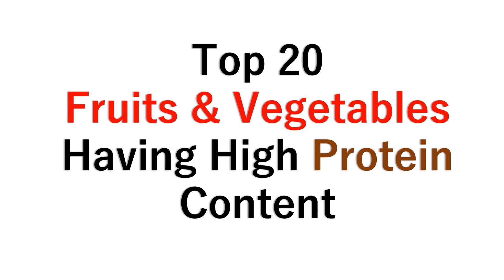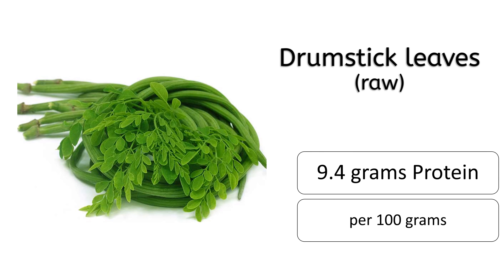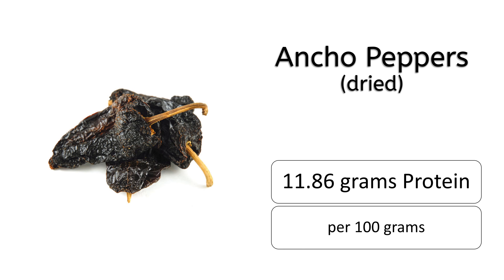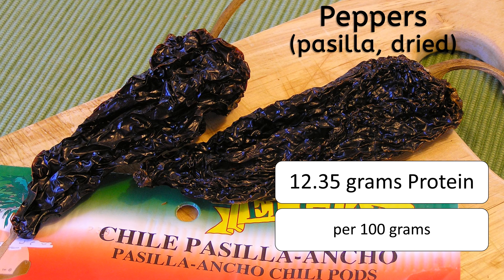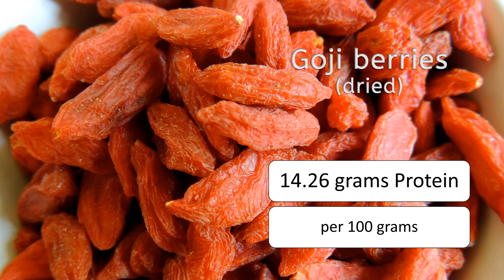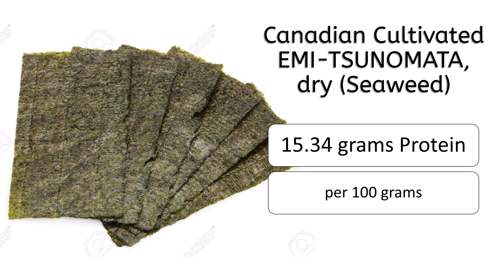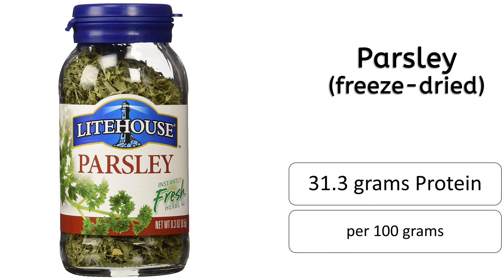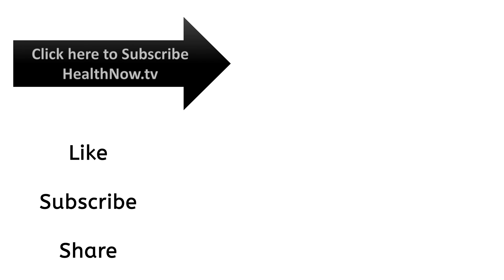Top 20 Fruits and Vegetables Having High Protein Content: High Protein Diet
This video has a list of Top 20 Vegetables (veggies), Fruits and Products Having High Protein Content for High Protein Diet. This list consists of only vegetarian food items.

High protein diet can help in gaining muscles, body building and even to lose weight.
Protein is an important macro-nutrient, which helps in maintenance of normal body functions like repair and maintenance of body components like muscles and skin, hormonal and enzymes functioning and transportation and storage of important components in the body. Protein in the diet, helps in suppression of hunger, increase the metabolic rate, weight loss, increase muscle mass and reduce the muscle loss.

Data has been compiled from USDA National Nutrient Database for
Standard Reference, Release 28.